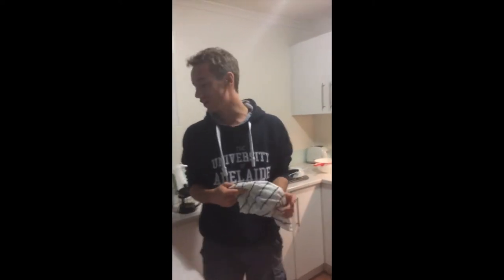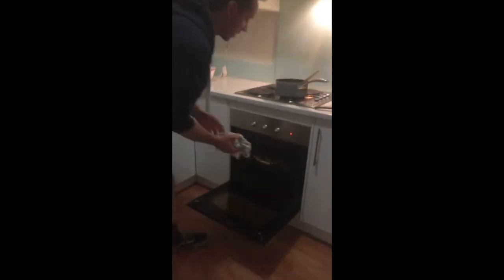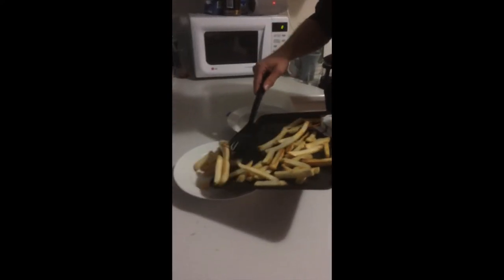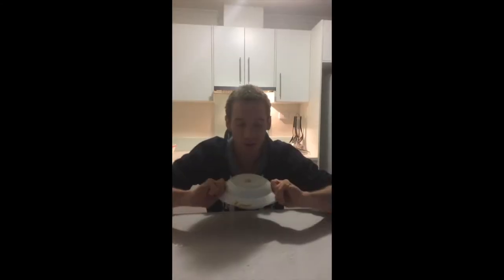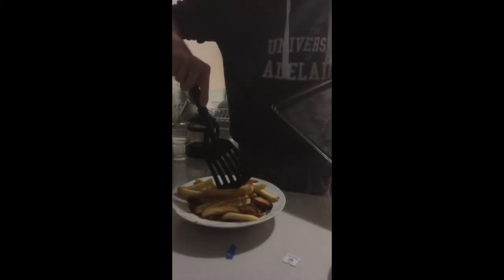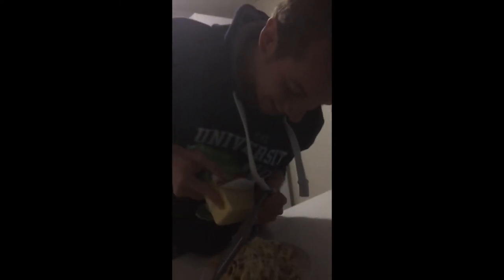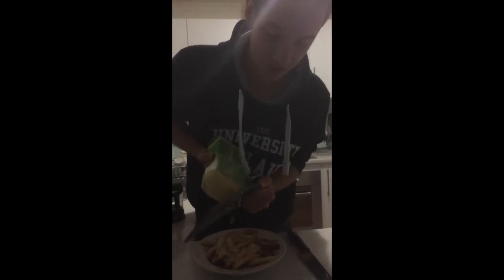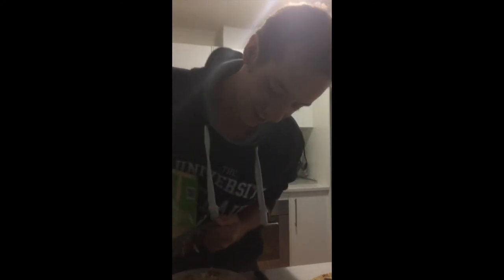A Tasty Snack | An Australian Adventer #2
Atrocious filming from Daniel